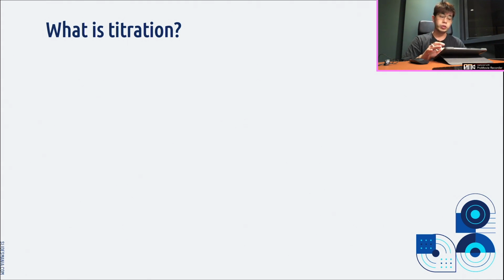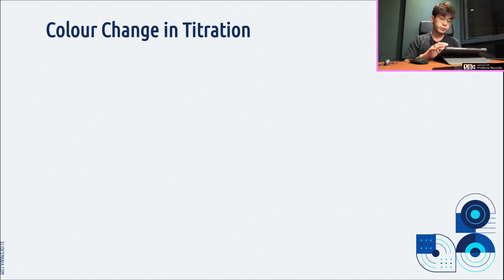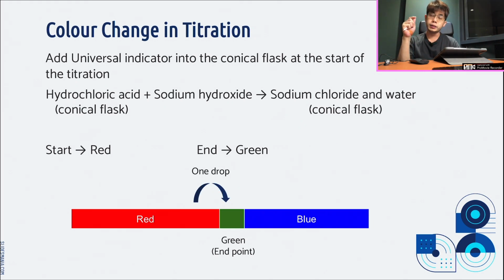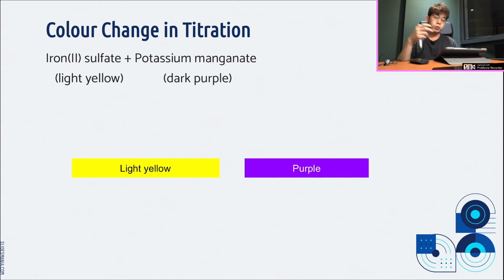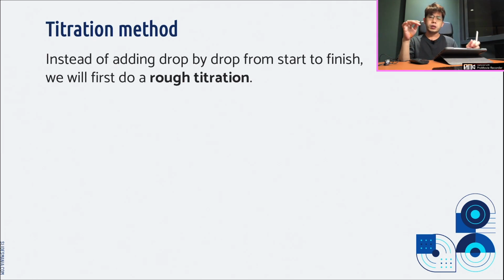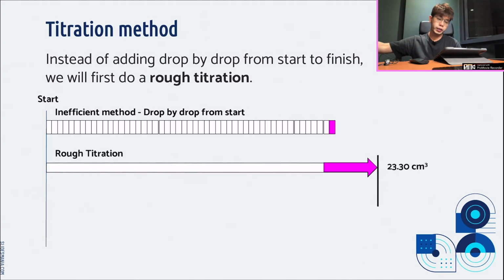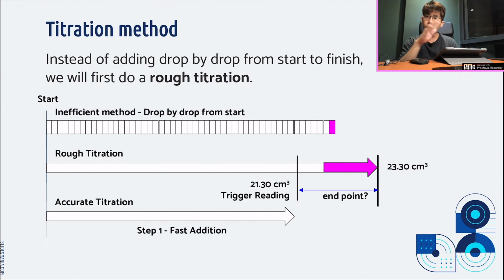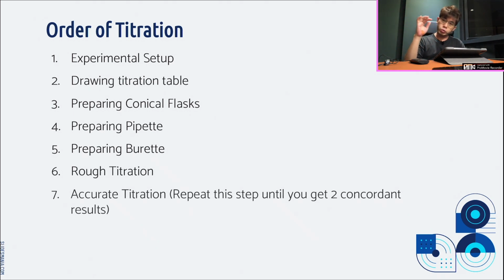Titration Practical: Introduction & Key Apparatus (Part 1) | O-Level Chemistry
An introduction to the titration practical for O-Level Chemistry: the key apparatus, what a titration is used for, and how the series fits together. Part 1 of Mr Ben's titration practical-skills series. Topics: titration practical, apparatus, burette, pipette, conical flask, practical skills, O-Level Chemistry.